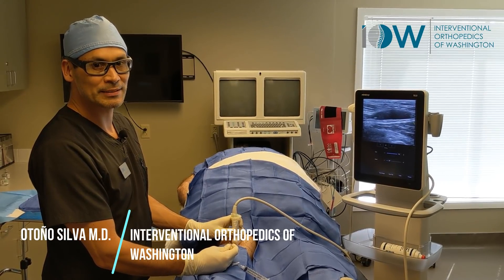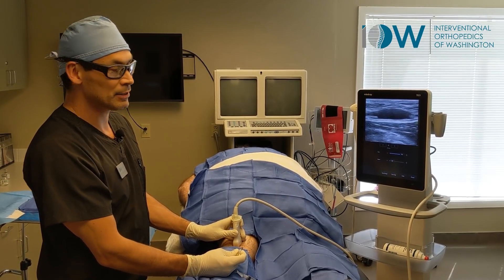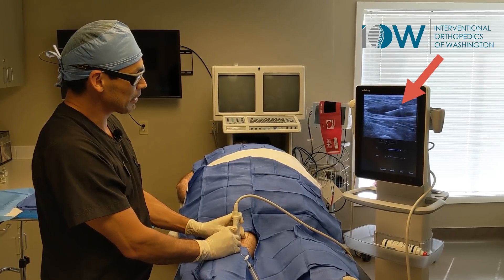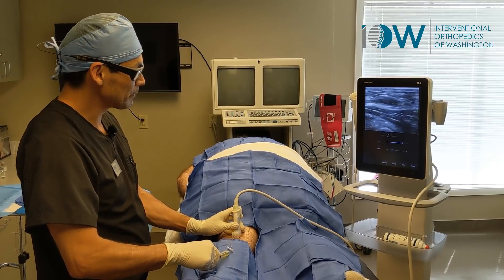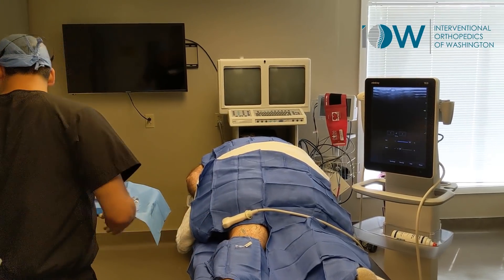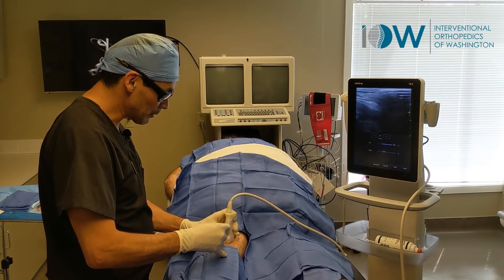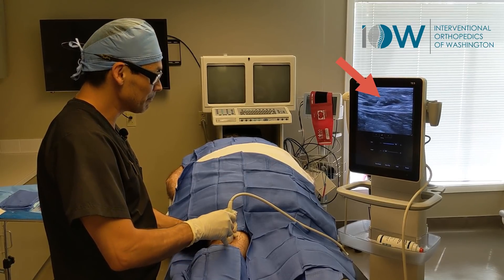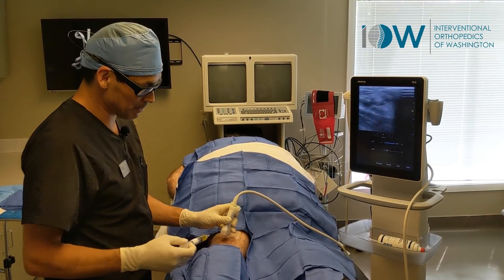Baker's Cyst Aspiration + PRP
A Baker's cyst can occur as a result of an injury to the knee, such as a tear in a meniscus, or damage to the cartilage from conditions such as osteoarthritis. These conditions may cause the synovial cells lining the knee joint to produce excess fluid and accumulate. This excess fluid can cause pain and swelling in the knee and must be addressed before moving forward with a regenerative procedure such as PRP. This is another great illustration of the importance of image guidance when we are diagnosing and treating knee joint conditions.